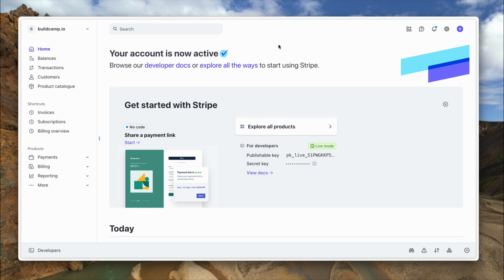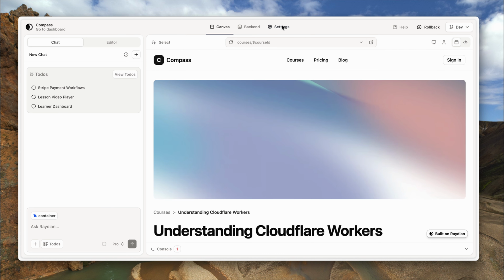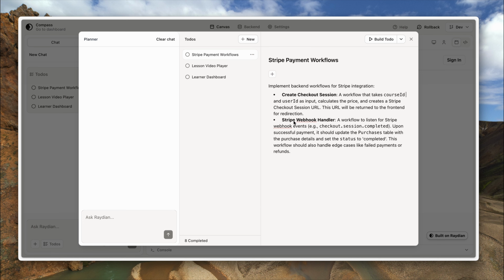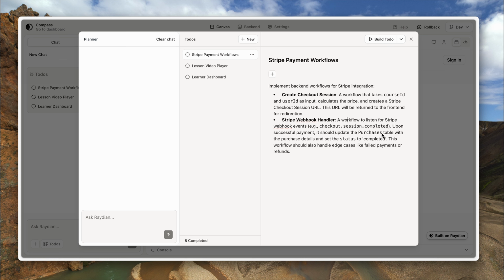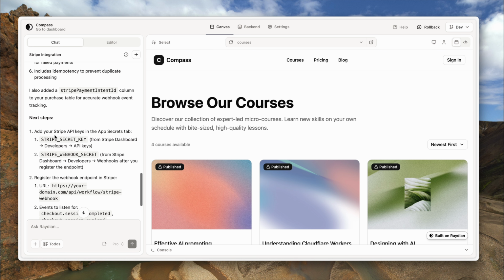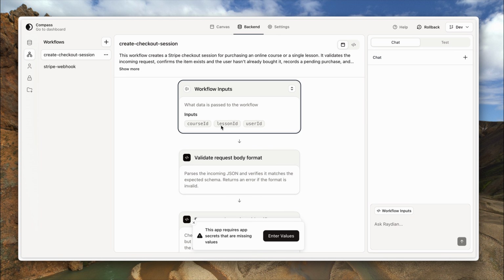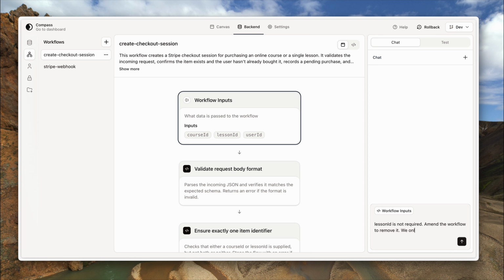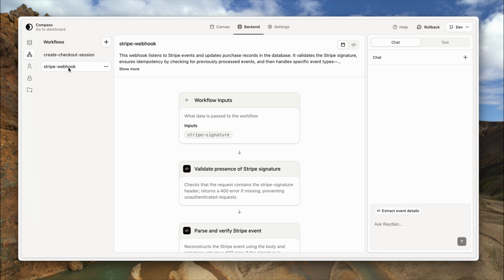Creating a Stripe Checkout Session (15/26)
In this lesson, we're going to configure Stripe payments so that users can purchase courses. We're using a Stripe sandbox for this purpose and will go through the entire setup process. We'll also test a payment with a test card.